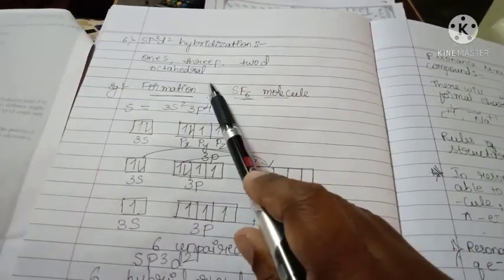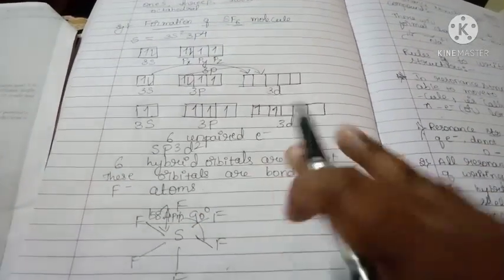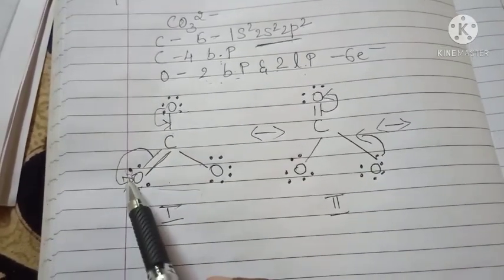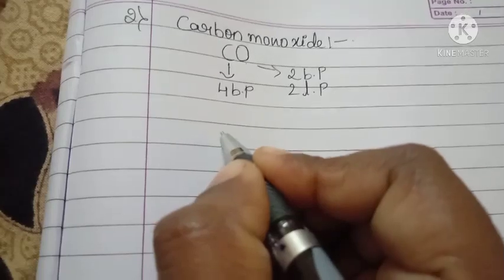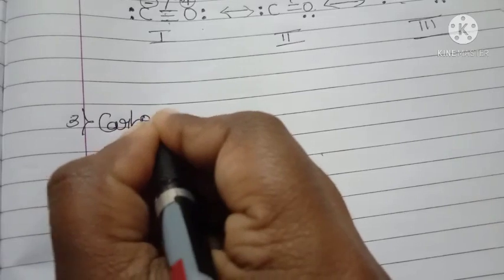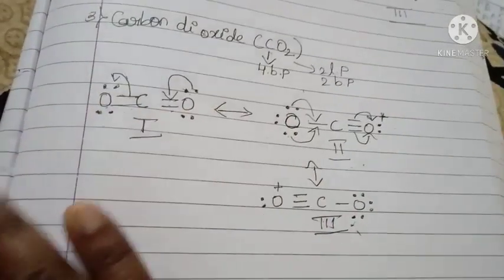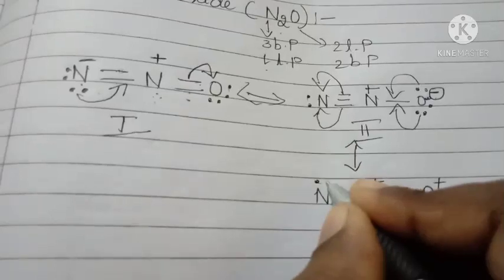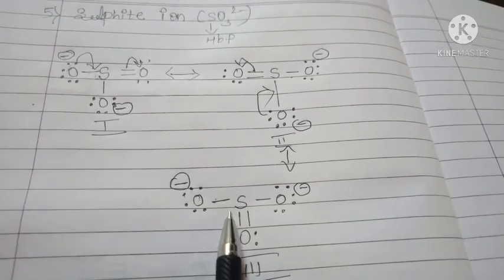covalent bond video 08